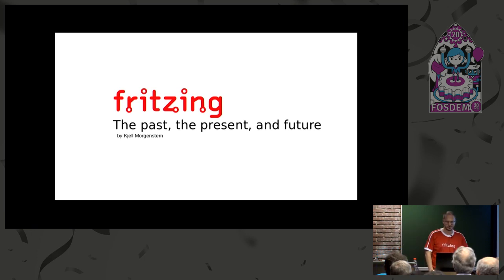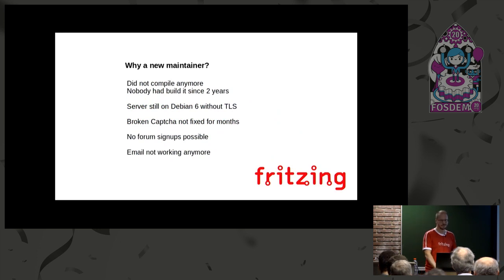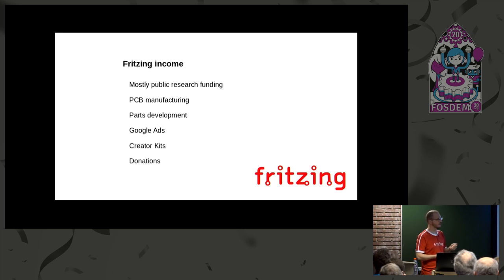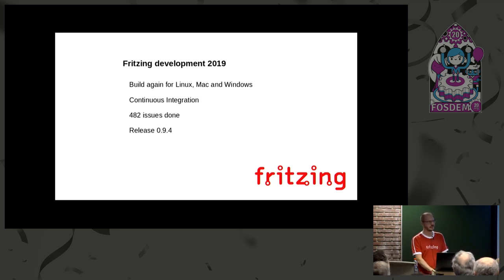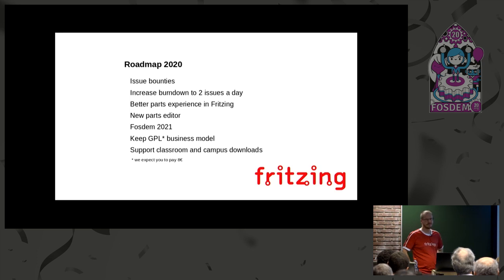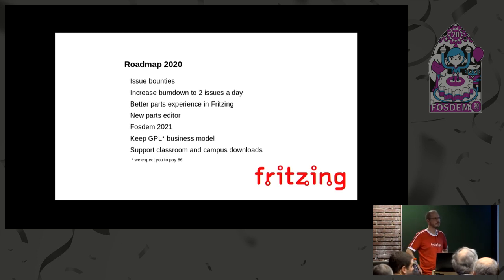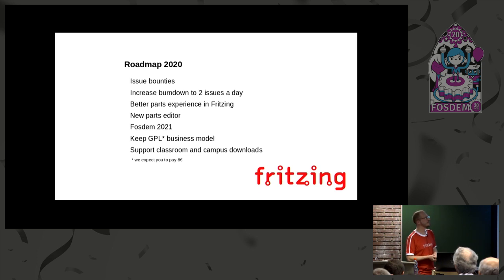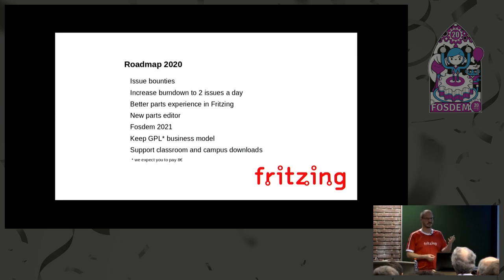Fritzing - the past, the present and the future Restarting with 1100 technical issues, and a few le…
Fritzing - the past, the present and the future Restarting with 1100 technical issues, and a few legal ones
by Kjell Morgenstern

Making electronics accessible to the broad public was mainly made possible by Arduino, Raspberry PI and last but not least Fritzing. Back in 2009, it was a pain to get from a loose wiring on a breadboard to a PCB. Fritzing came up first with a unique breadboard view and a simple to use PCB layout. Fast forward 10 years to Fosdem 2019, Fritzing was in a major crisis. Despite well over 200.000 users, thousands of downloads per day and an enthusiastic community, development had stalled. It has now been rebooted, and the project is back to gaining momentum. So what has happened between last year and this year?
This talk will give a rough introduction to Fritzing and its ecosystem, including how we overcame the problems, learned from our mistakes and how we plan to keep improving Fritzing in the future.

Room: H.2213
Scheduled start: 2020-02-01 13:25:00